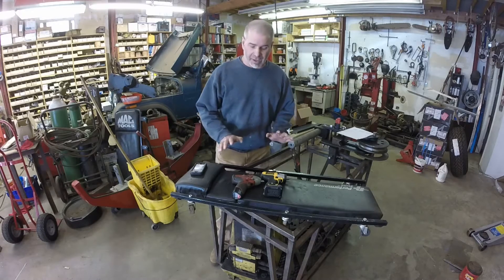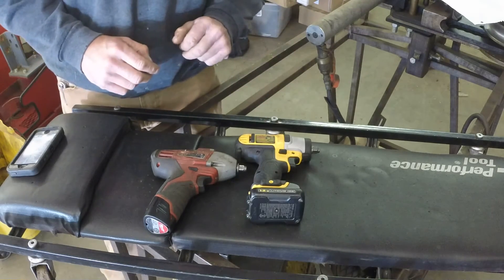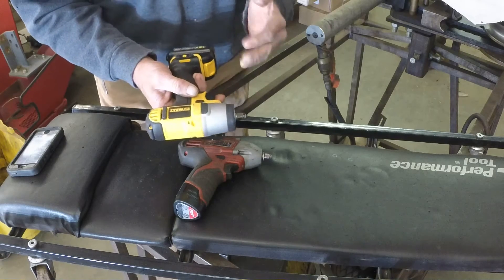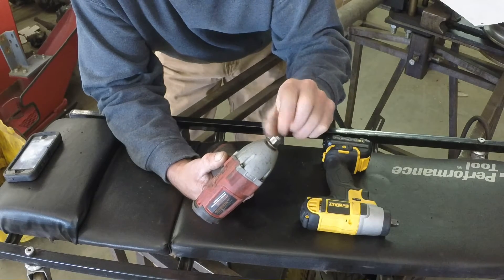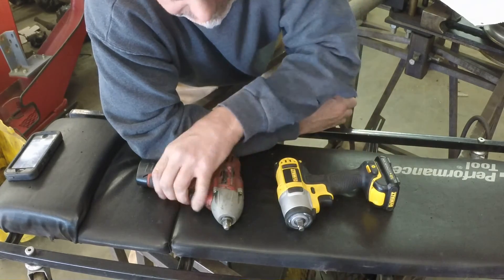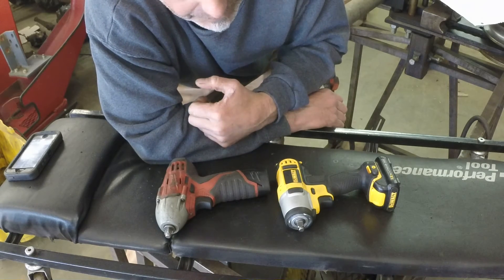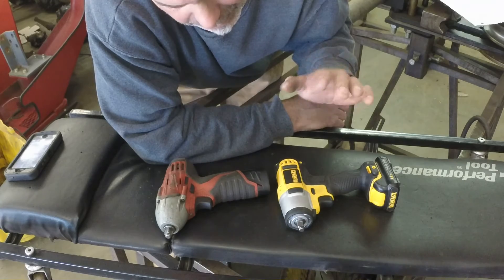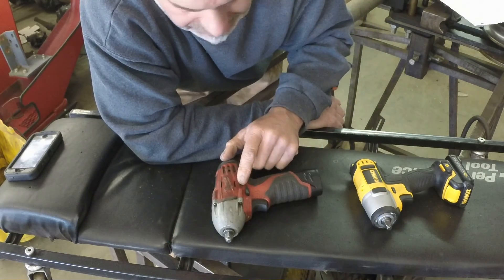Milwaukee vs. DeWalt. 12v, 3/8" impact wrench comparison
comparing the Milwaukee 2451-20 to DeWalt DCF813. It seems that DeWalt rates their tool at 1150 in/lbs and Milwaukee rates theirs at 1000 in/lbs... neither actually got close to that in a real world scenario.